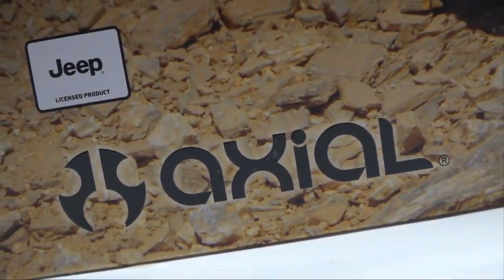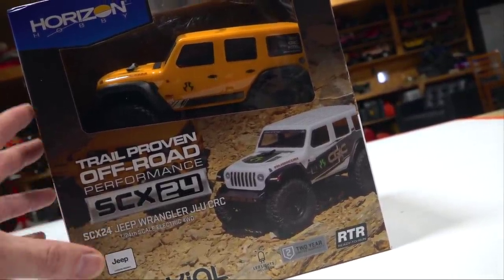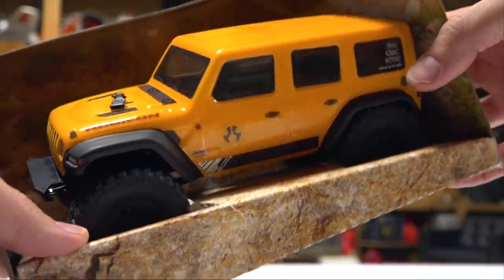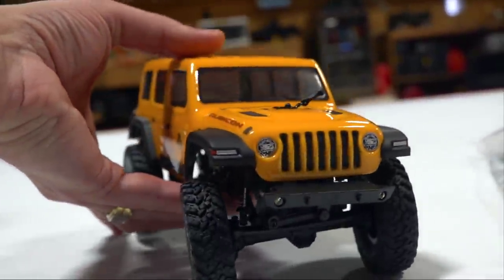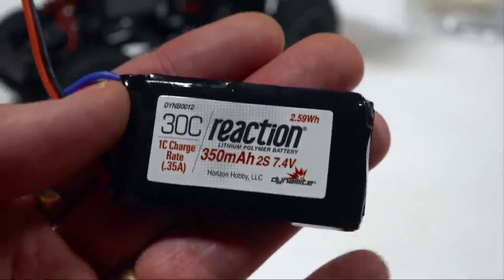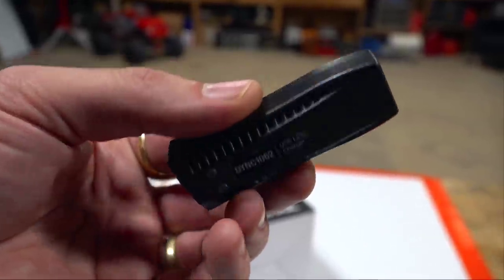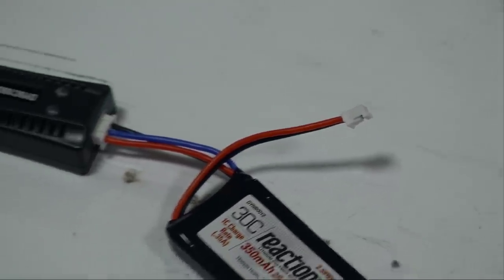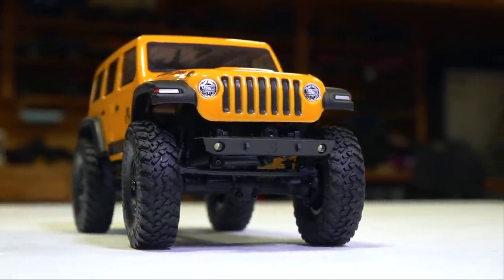RC ADVENTURES - AXIAL SCX24: CRUSHES the COMPETITION! UNBOX & FIRST CLIMB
What a time to be alive, and to be a hobbyist.  Anything you can imagine, has more than likely already been made Radio Controlled.  This includes the latest edition to the Axial lineup of mini 4WD machines.  I wasn't to interested in the Deadbolt version that Axial offers - but then came along the "Jeep" version.. and as soon as I saw those over-sized tires.. I WAS IN!  There was no way I could keep from ordering this little machine for some indoor crawler fun.. and I could barely contain myself from crawling all day, and all night!   Great for your home, or office.. or dare I say.. school?! Hah!  Your teacher will get a kick out of it, Im sure. The miracles of modern day engineering and manufacturing has brought us anything and everything our hearts could desire!

In this film I unbox and use my Jeep for the first time, all the while giving my opinion on what I see from the product, straight outta the box!